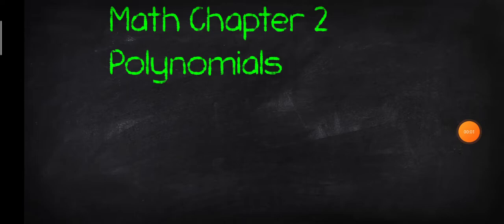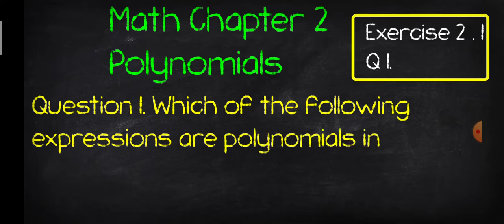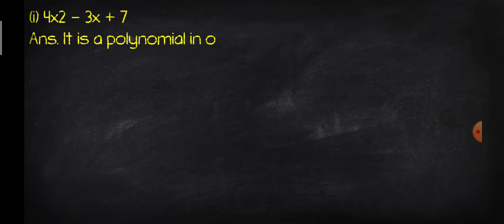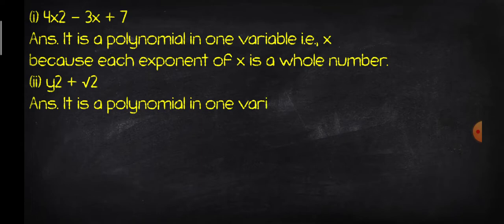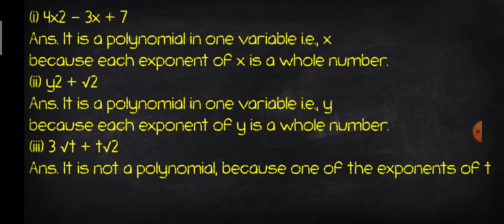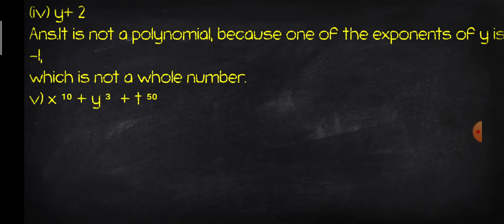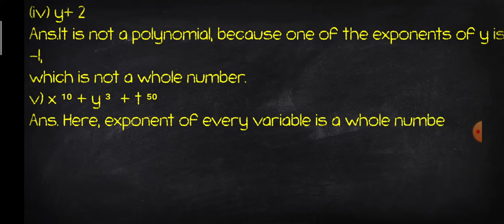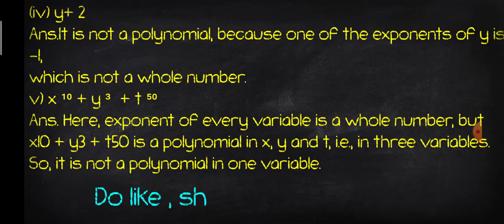Math / Chapter 2 Polynomials / Exercise 2.1 Q1. / Full explanation in Hindi